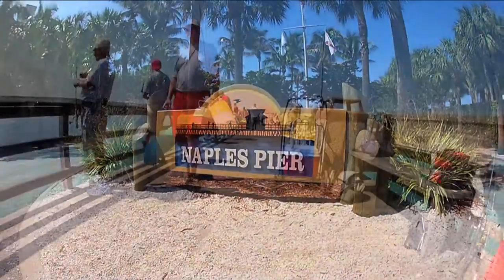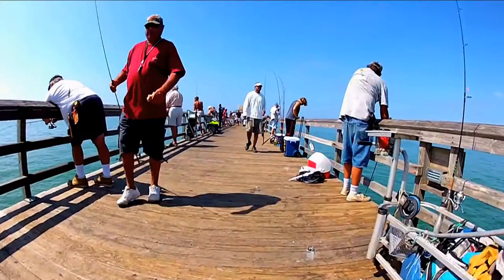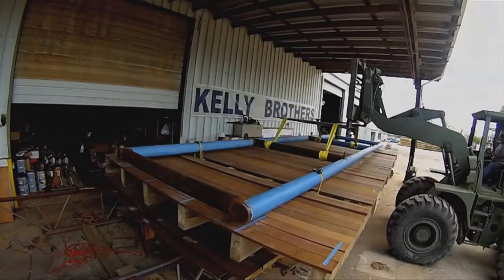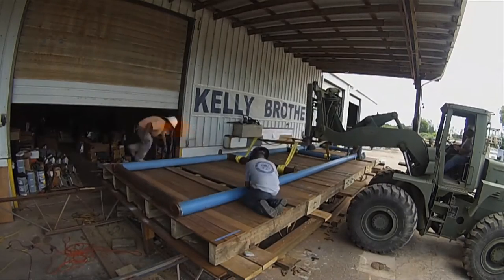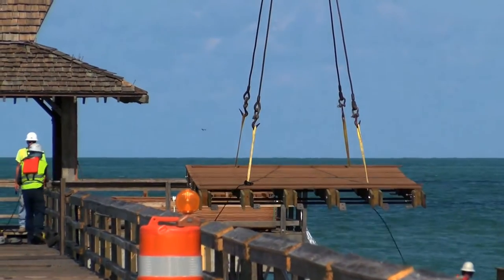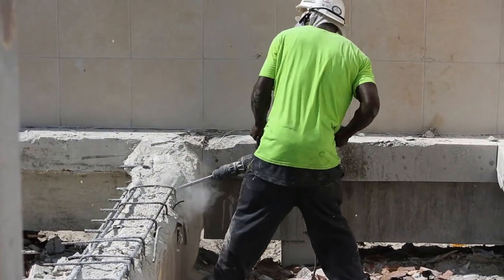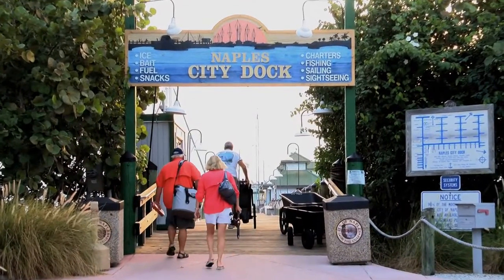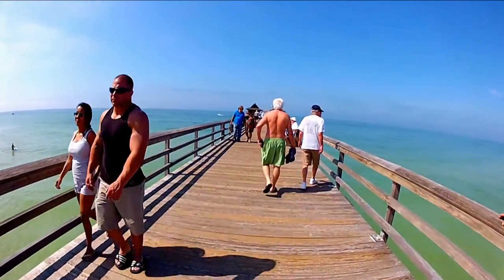Naples Pier - Reconstructing Paradise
Naples Pier, the city's most visible landmark, was completely reconstructed in 2015.